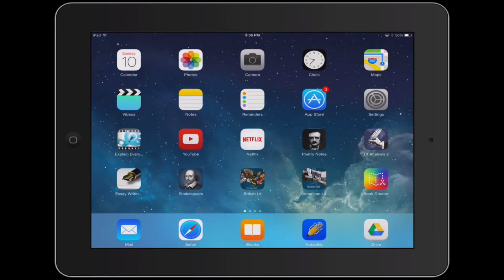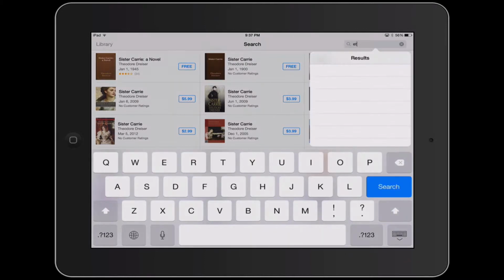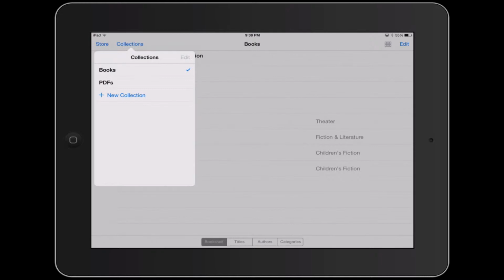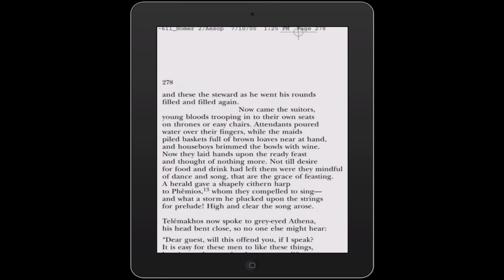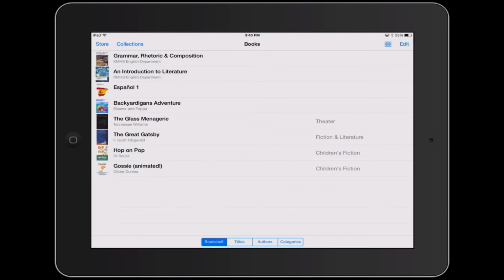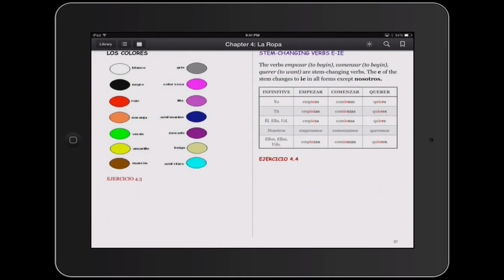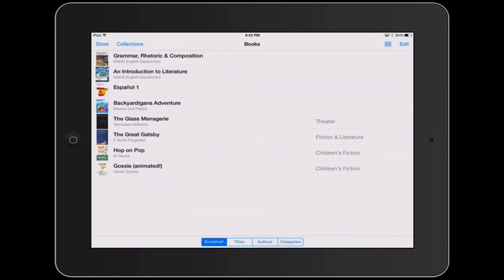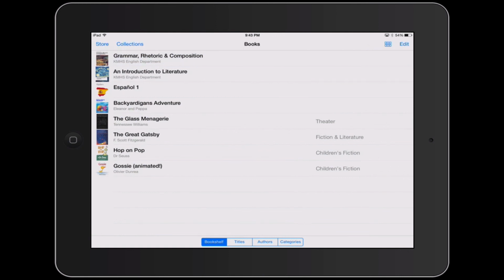iBooks Basics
Very basic features of iBooks.